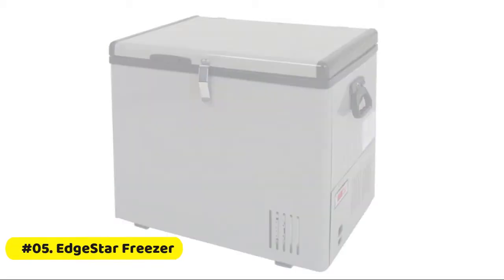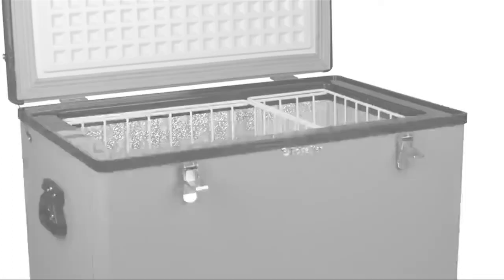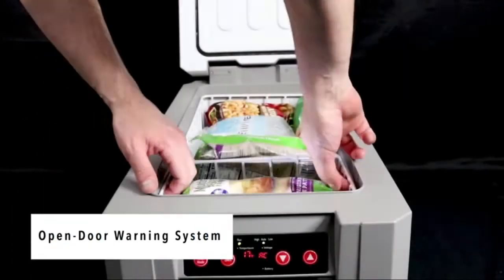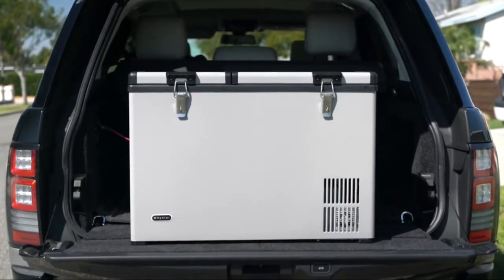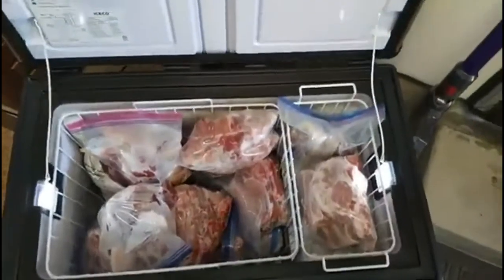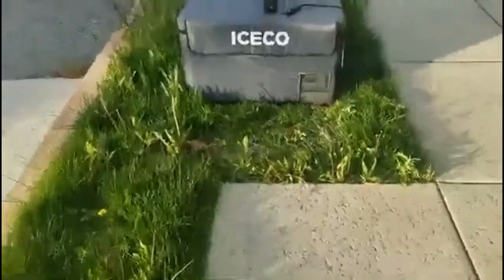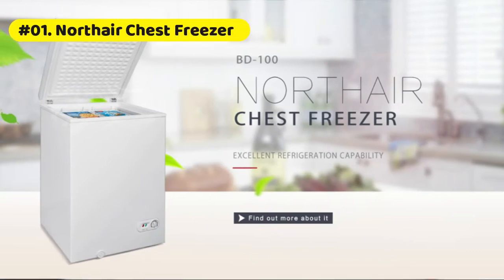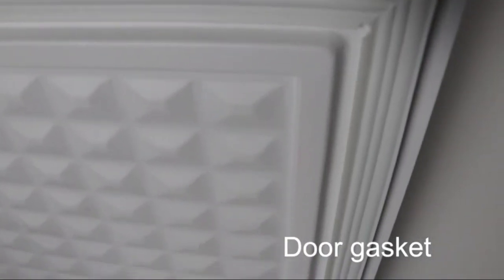What type of Chest Freezers Best for you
Ingenious Design Best Chest Freezers Portable Refrigerator with Adjustable temperature. Top 5 Best Chest Freezers as below

05. EdgeStar FP630 Portable Refrigerator or Freezer

04. Whynter FMC-350XP 34 Quart Compact Portable Refrigerator

03. Whynter FM-65G 65 Quart Portable Refrigerator | AC 110V/ DC 12V

02. ICECO VL60 Dual Zone Portable Refrigerator with SECOP Compressor

01. Northair Chest Freezer - 3.5 Cu Ft with 2 Removable Baskets